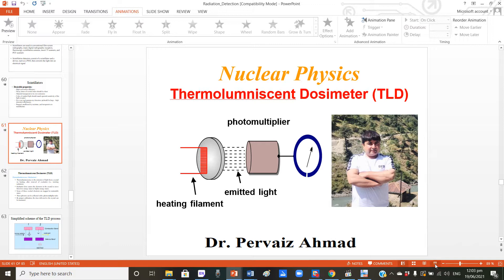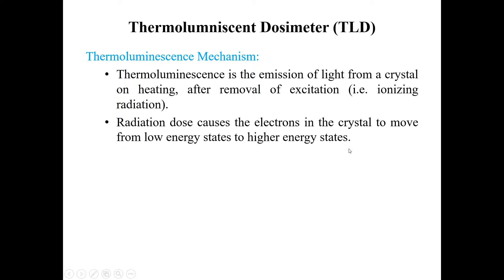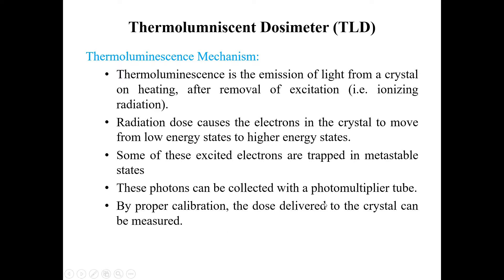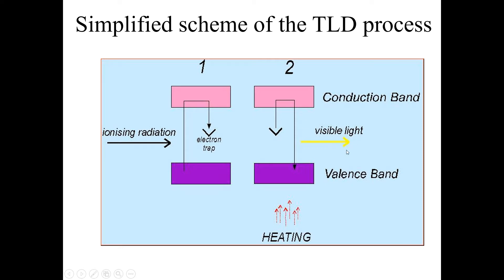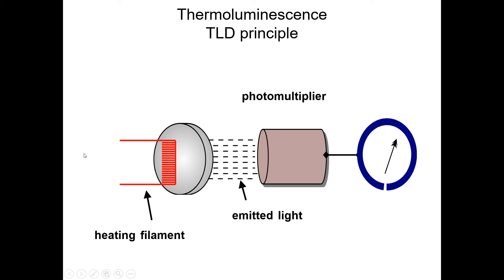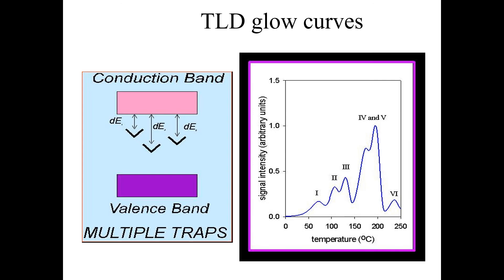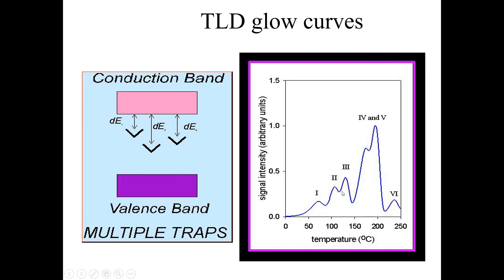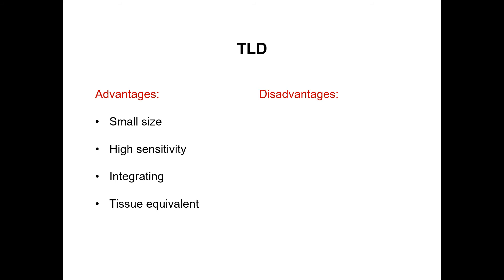Thermoluminescence Dosimeter TLD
Thermoluminescence Dosimeter TLD (for BS Students)

TLD THERMOLUMINESCENT DOSIMETER
TLD badge
Thermoluminescence (TL)
Thermoluminescent dosimeter (TLD)
What is a Dosimeter?
Nuclear Detectors
Thermoluminescent dosimeter (TLD) in details
TLD Badge Simplified
Radiation Dose, Dosimetry, and Background Radiation